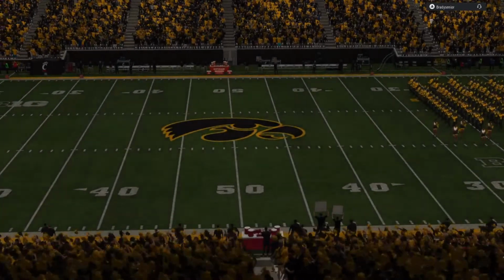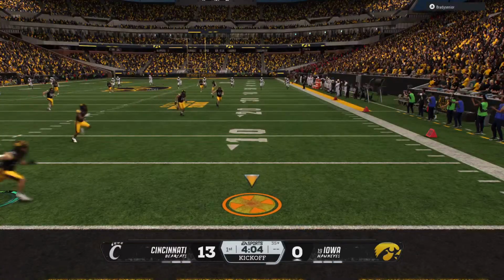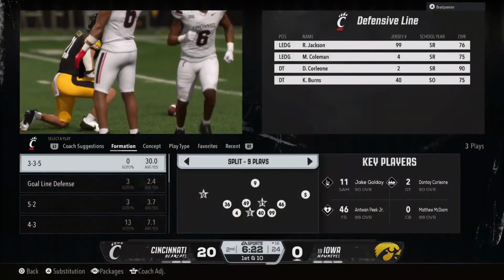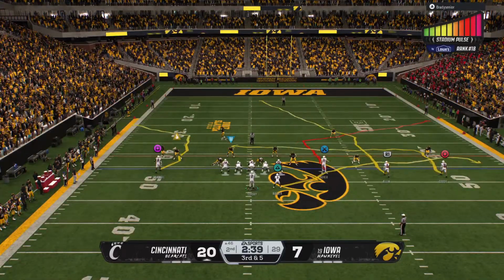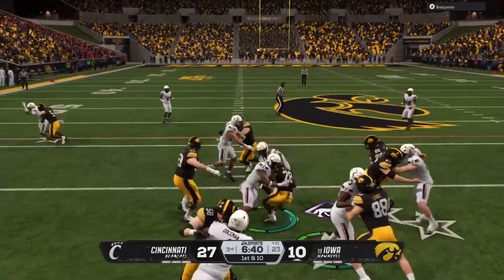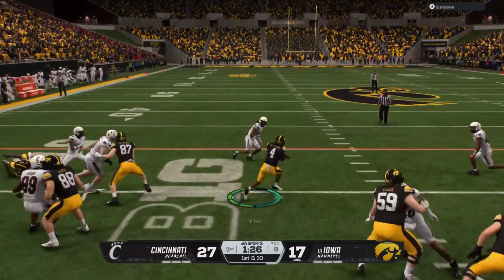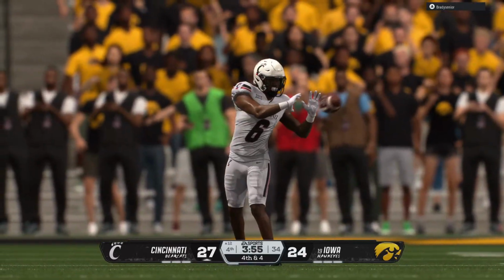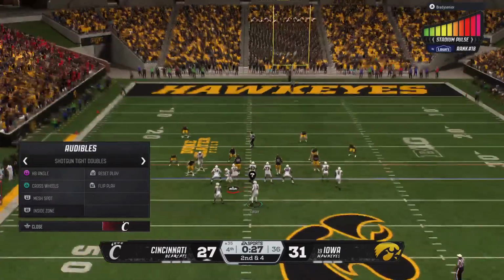Cincinnati at Iowa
S35 Scrimmage vs BradySenior